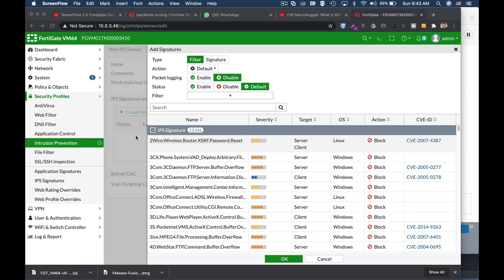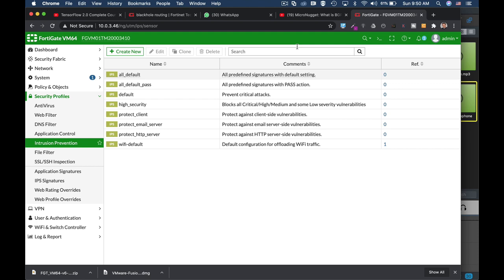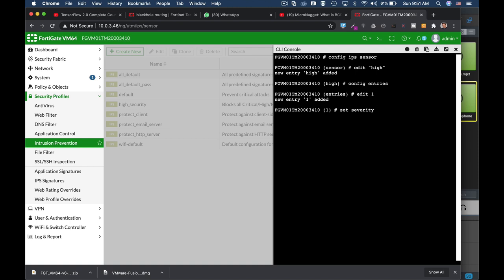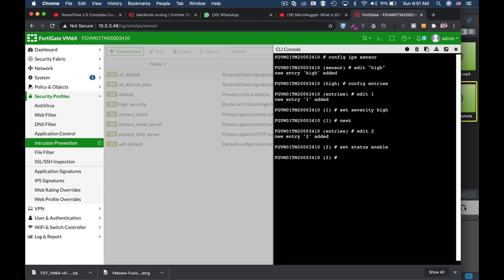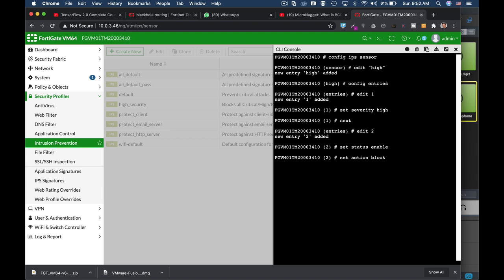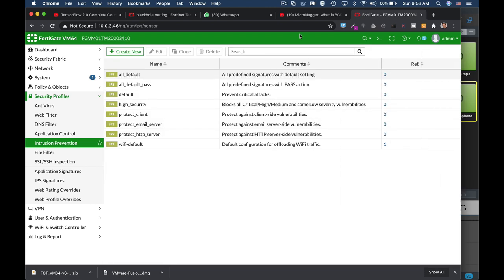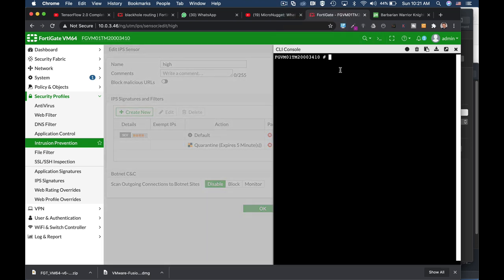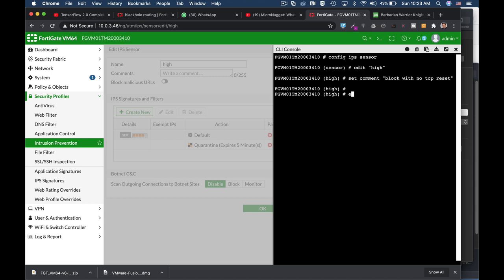one IPS setting that you must know - firewall training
when you configure your ips sensor, you have some advanced settings , that you need to know about . one of them is the tcp reset being sent or not once the connection is dropped . why do you need to know that.watch now

MY FORTIGATE FIREWALL

MY MACBOOK